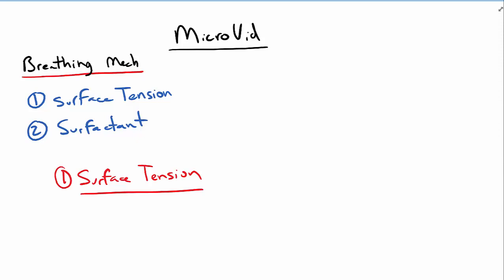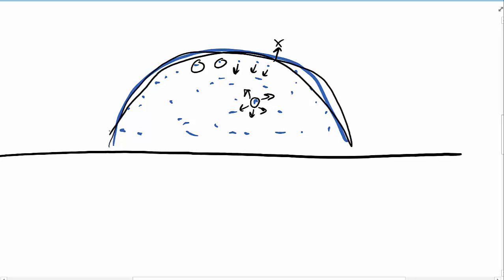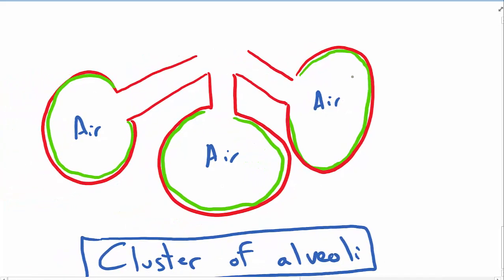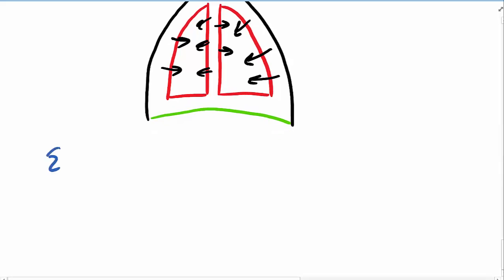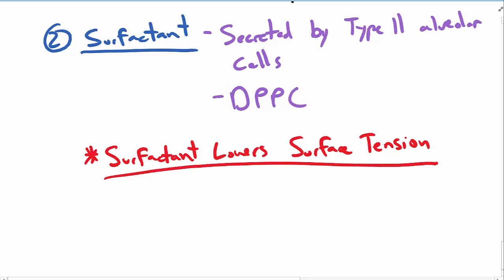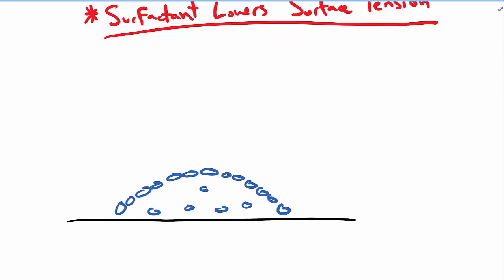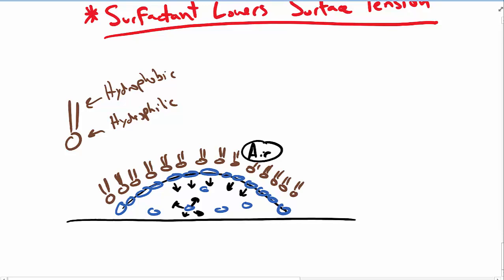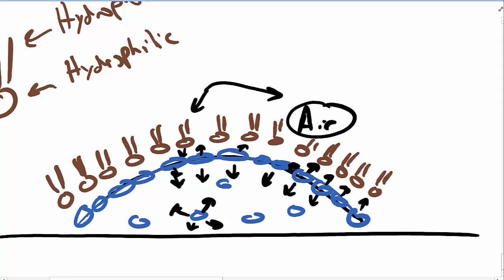MicroVid 7 - Respiration - Surface Tension and Surfactant